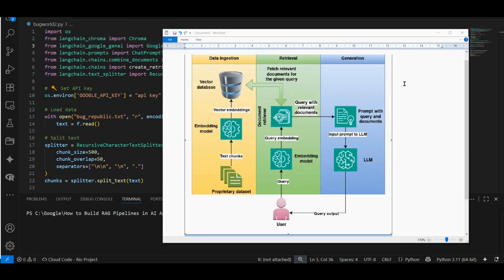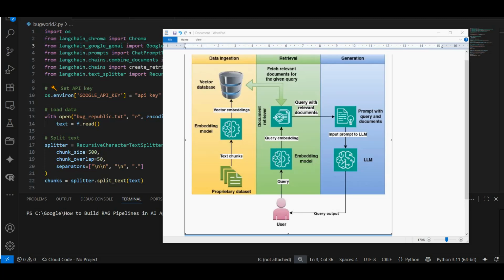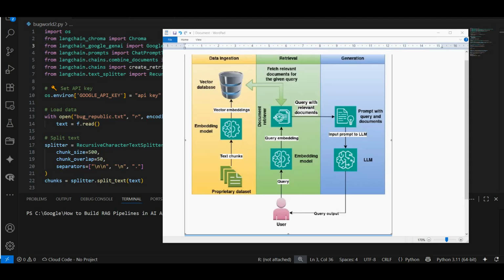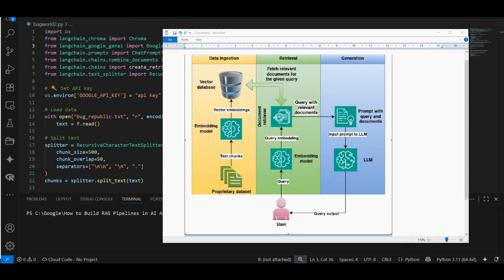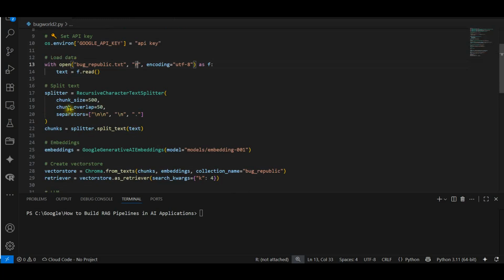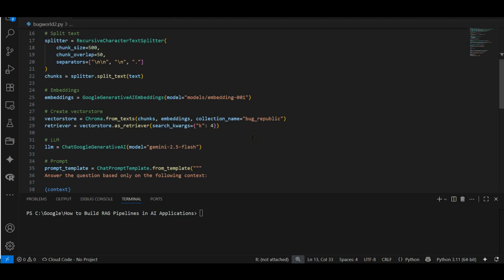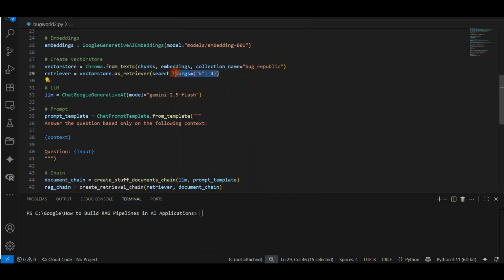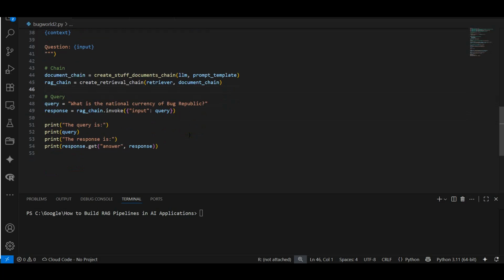How to Build RAG Pipelines in AI Applications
What is a RAG pipeline?
A RAG pipeline is the structured workflow that combines external data retrieval with an LLM’s text generation capabilities to generate context-aware responses for a given query. A RAG pipeline consists of three stages, i.e., data ingestion, retrieval, and generation.

In this video, you get to see the step by step on developing python code and generate output.